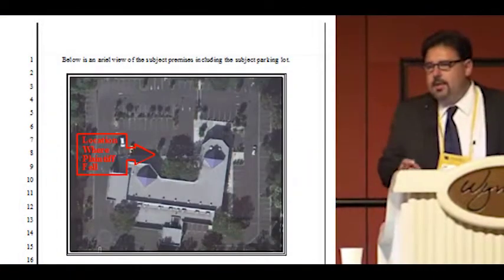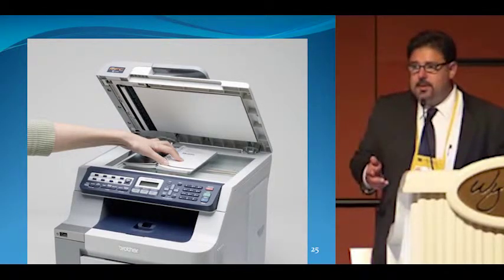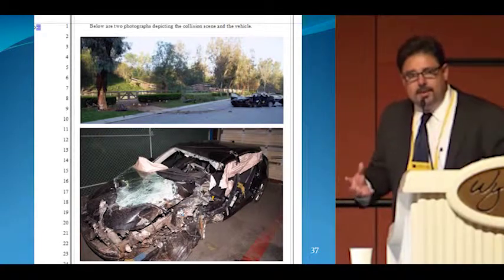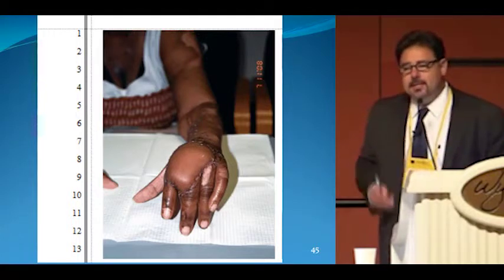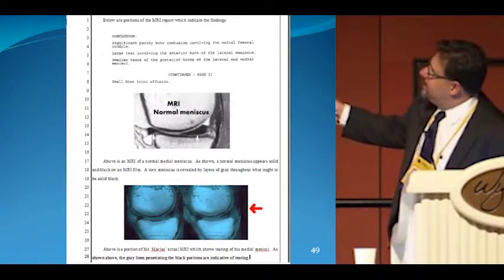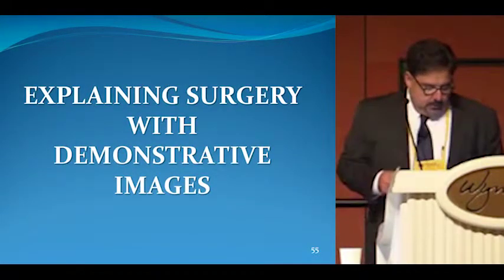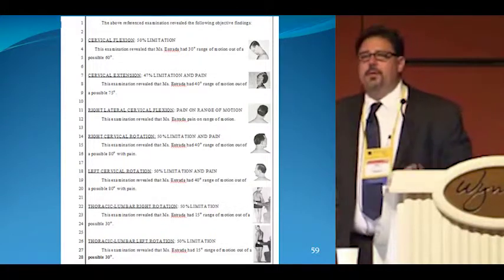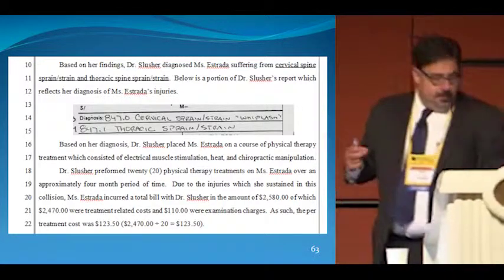Marc Lazarus best personal injury attorney speaking at Las Vegas Convention call (949)309-0990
Marc Lazarus best personal injury attorney shares insights on writing a better brief for arbitrations, mediations, and trials at CAALA Convention 2014.